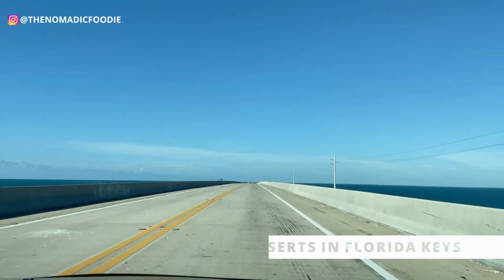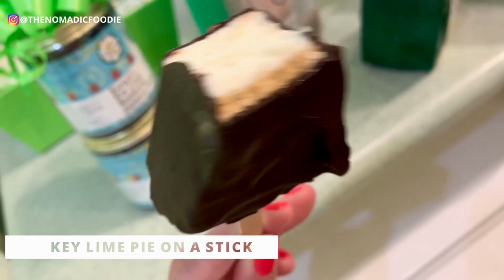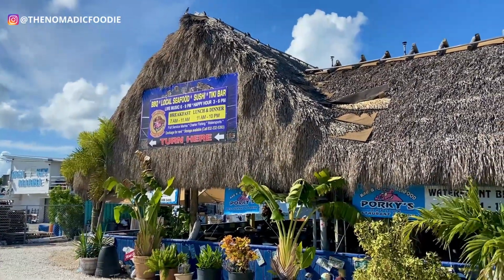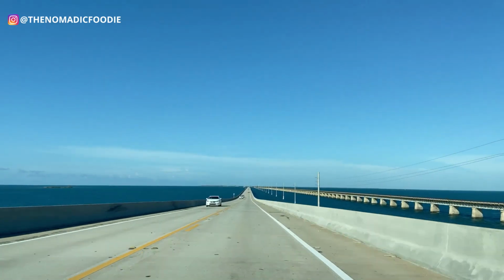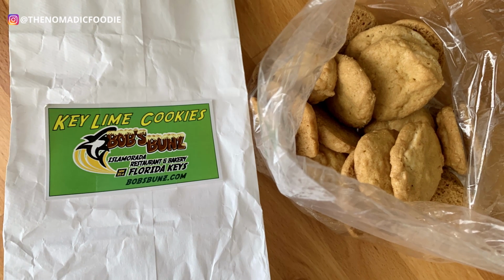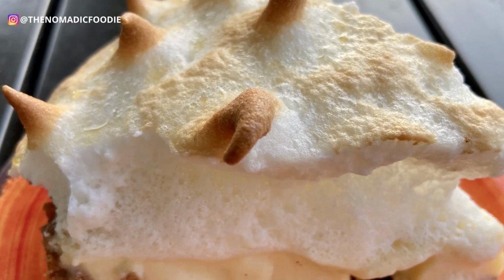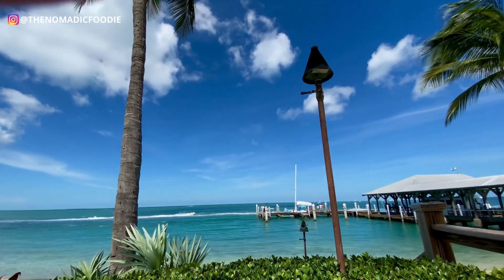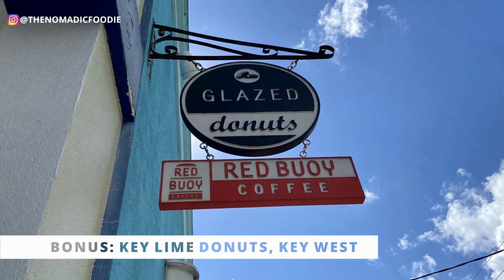Florida Keys Best Desserts: FRIED Key Lime Pie And…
Looking for the best key lime pie in the Florida Keys? In this Florida Keys vacation guide, I take you to get the best key lime pies and desserts in the Florida Keys - from Key Largo all the way to Sunset Key, a private island in Key West.  Everything from classic key lime pie topped with meringue, key lime cake, key lime cookies, fried key lime pie, and more! Come with me to explore the top restaurants and places to eat in the Keys!